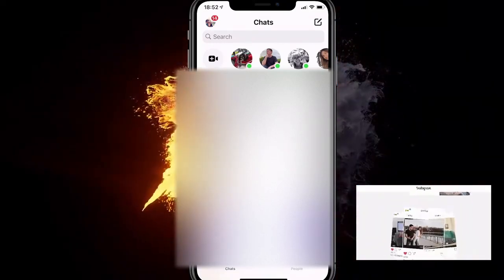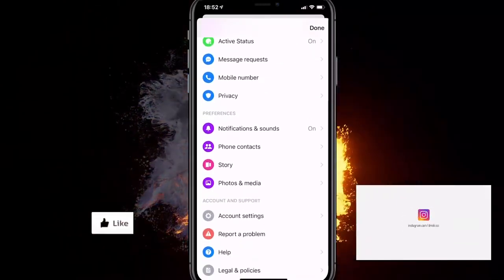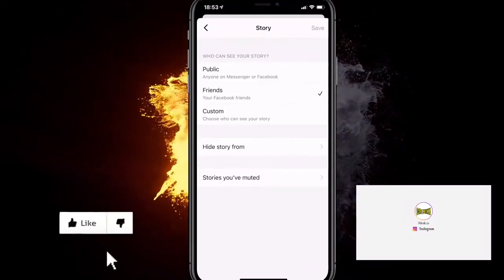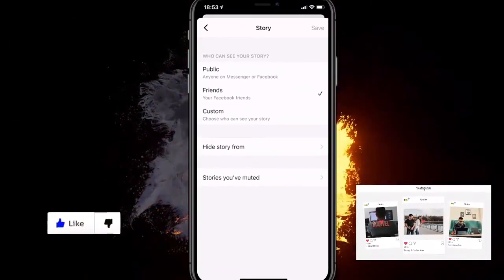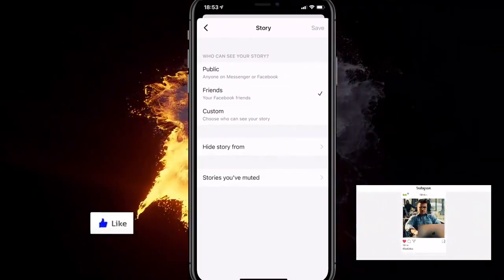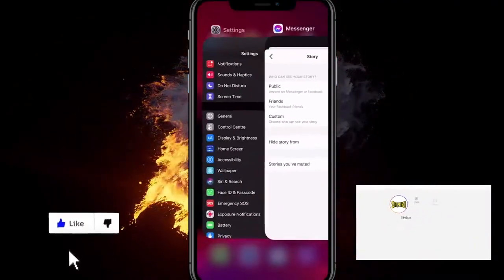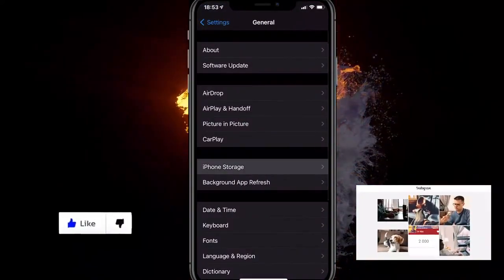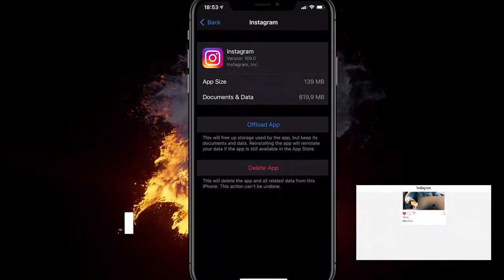How To Fix Messenger Story Not Showing ✅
In this video you will learn how to fix messenger story not showing.